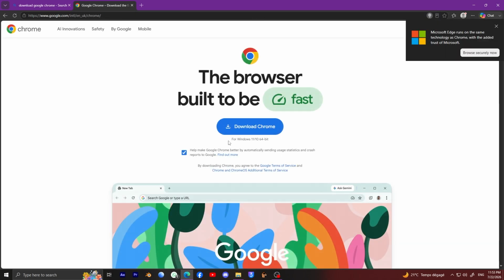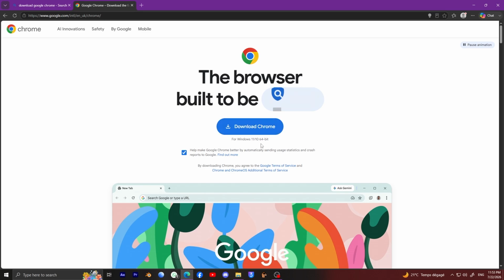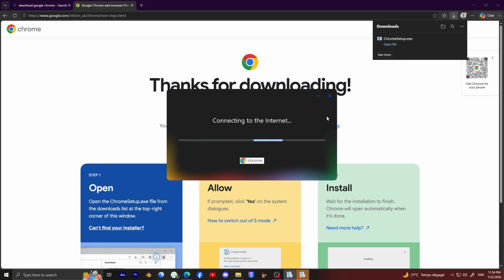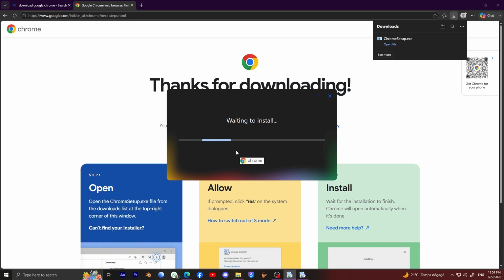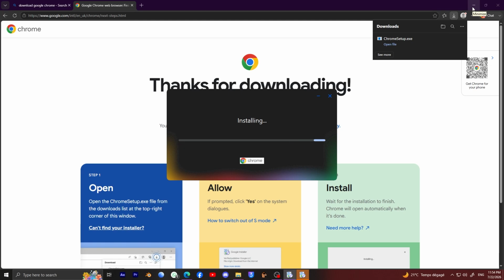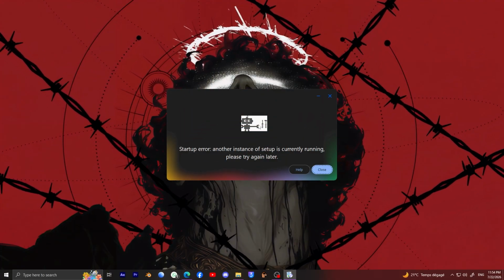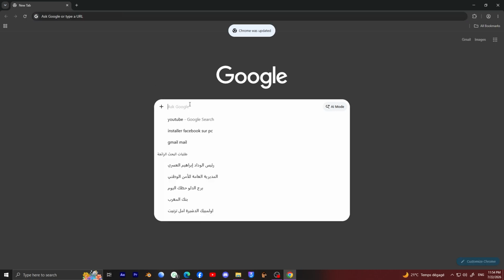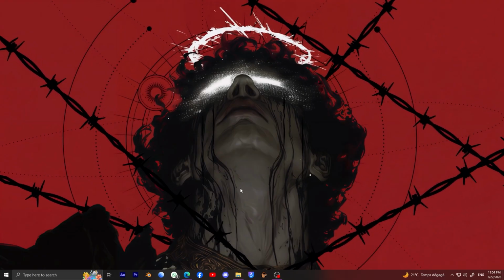How to Download Google Chrome on PC (Windows 11/10) | Step-by-Step Guide 2026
Want to download and install Google Chrome on your Windows PC? In this step-by-step tutorial, I'll show you how to download the official Google Chrome browser, install it on Windows 11 or Windows 10, and set it up in just a few minutes.

Google Chrome is one of the fastest and most popular web browsers, offering secure browsing, automatic updates, and seamless synchronization across your devices.